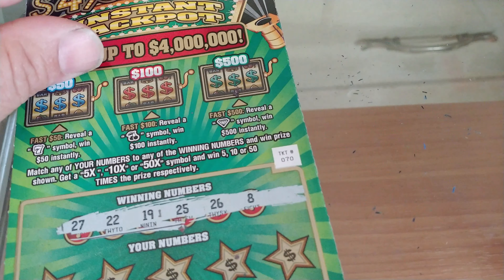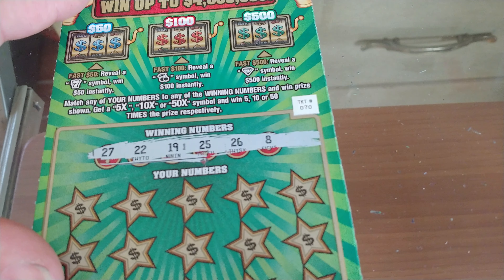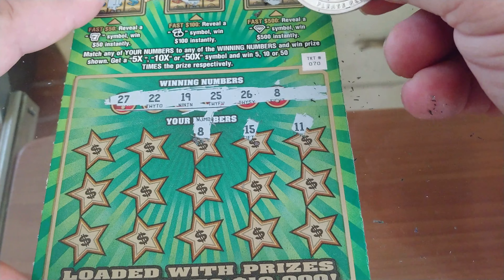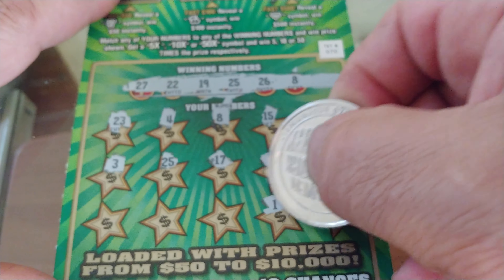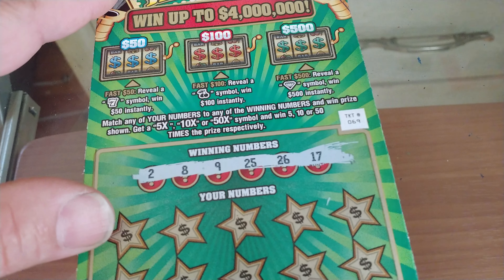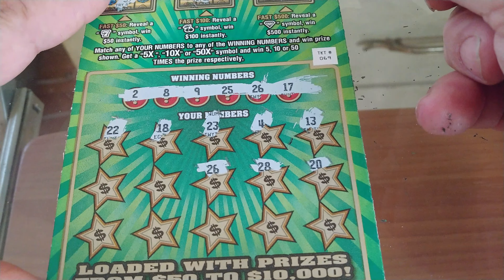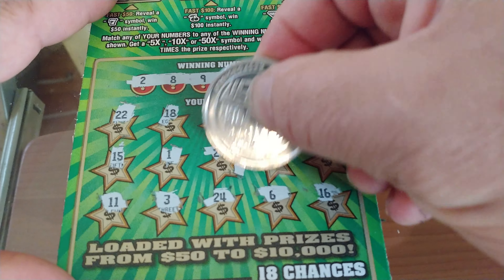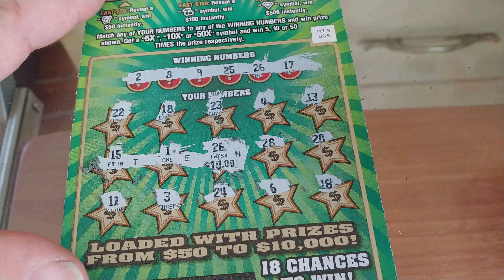Tens on Monday- week 17!!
back to back scratch-action!